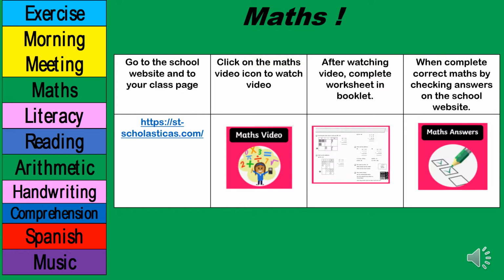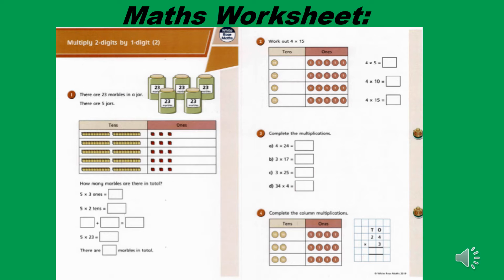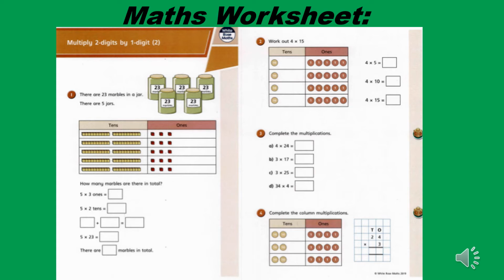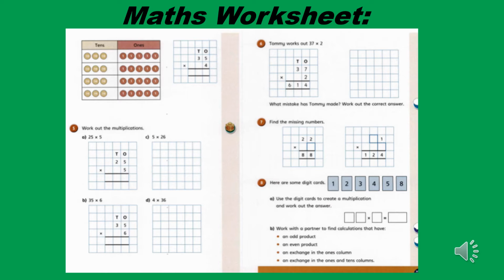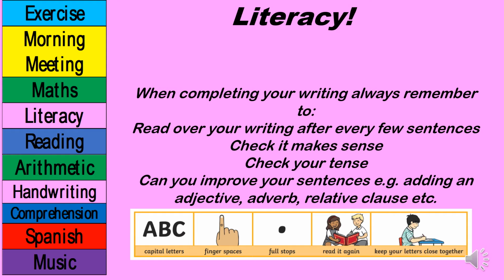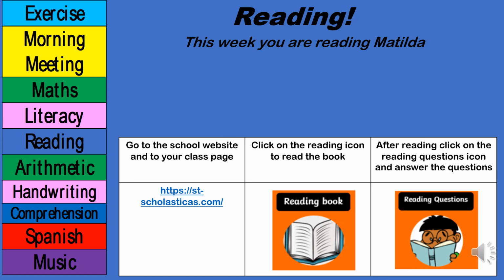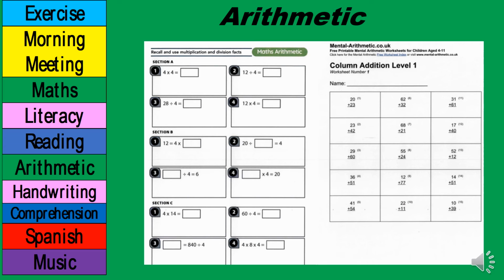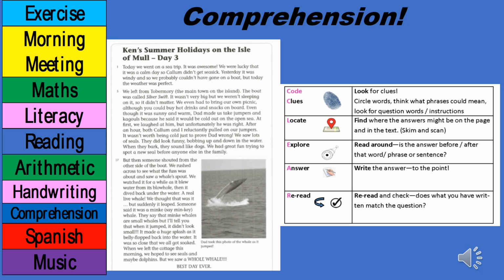Year 3 Tuesday 23.2.2021 Booklet 7 Day 32